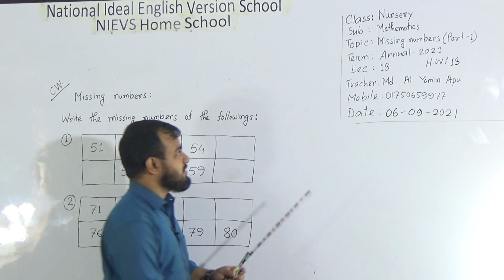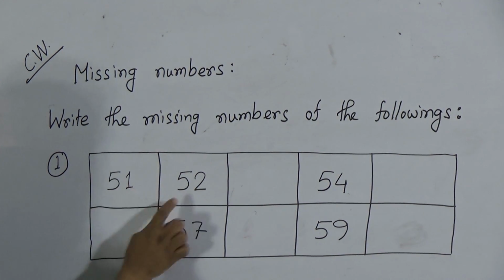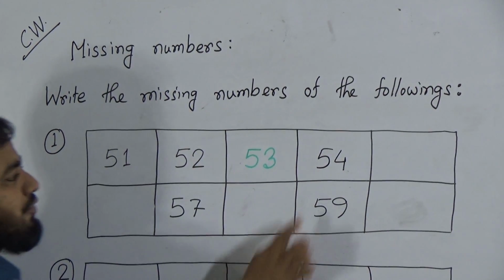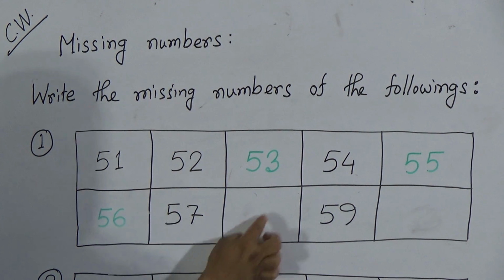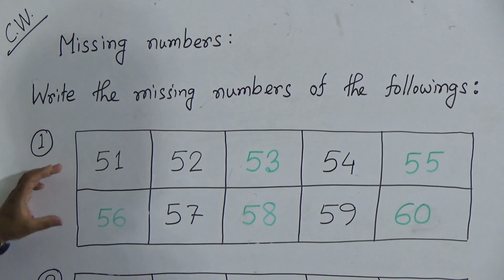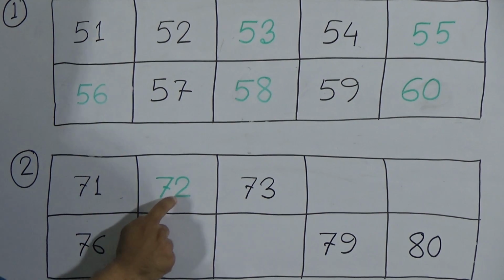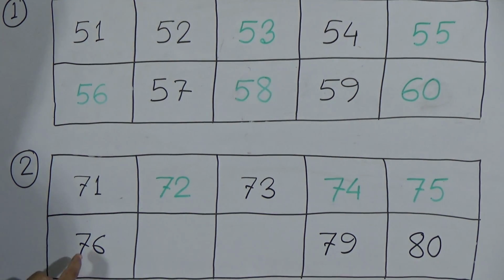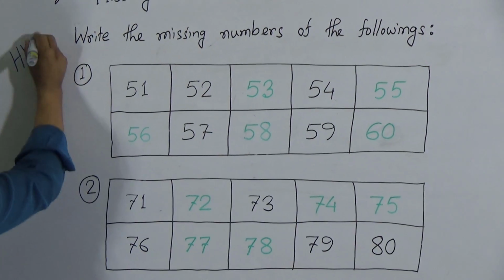Class: Nursery, Subject: Mathematics (Lecture-13), Topic: Missing Numbers (Part-1)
Annual Term
Class: Nursery
Subject: Mathematics (Lecture-13)
Topic: Missing Numbers (Part-1)
Teacher: Md. Al Yamin Apu